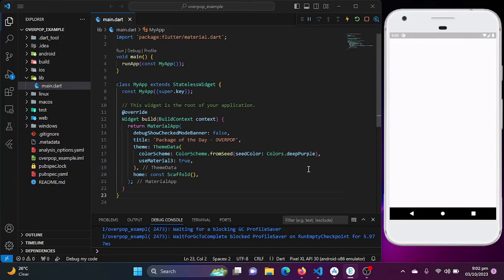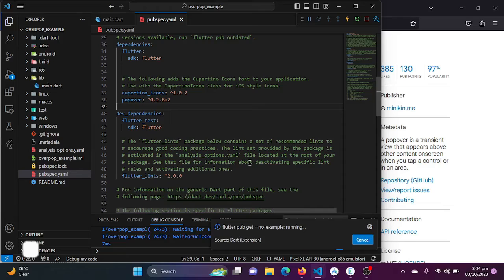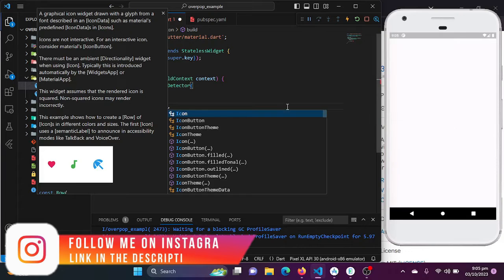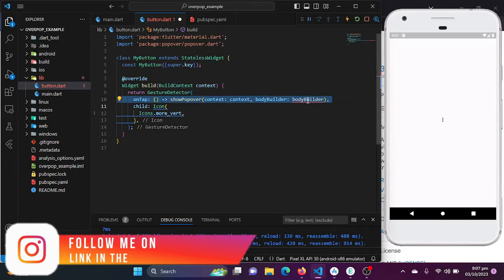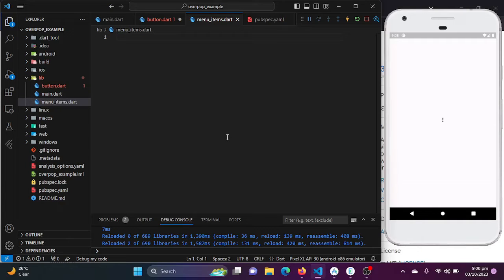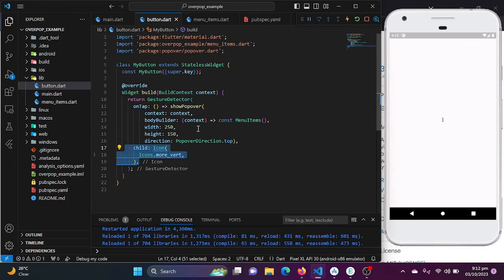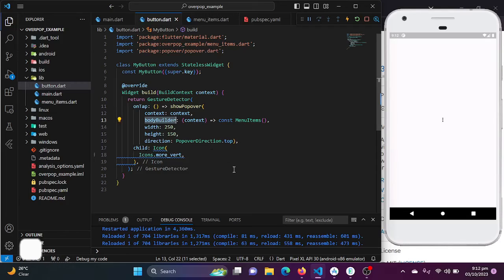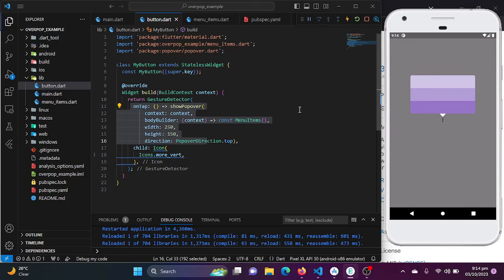Flutter Package Of The Day | Popover Package | Popup menu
Today, we're diving deep into a fantastic Flutter package that will revolutionize the way you handle popovers in your apps. Introducing the "Popover Package," a must-have tool for creating interactive and user-friendly popovers with ease.

Are you tired of struggling with complex UI elements and navigation menus? Say goodbye to those headaches! With the Popover Package, you can effortlessly implement popovers in your Flutter apps, providing a seamless and intuitive user experience.

In this episode, we'll explore the features, customization options, and practical use cases of the Popover Package. Whether you're building a mobile app, a tablet interface, or even a web application, this package has got you covered.

Don't miss out on this opportunity to simplify your app development process and make your user interface shine. Join us as we uncover the magic of the Popover Package, and take your Flutter app to the next level!

Let's make your app development journey smoother and more enjoyable together! 💡📱🌟